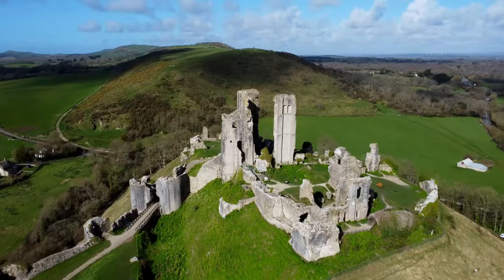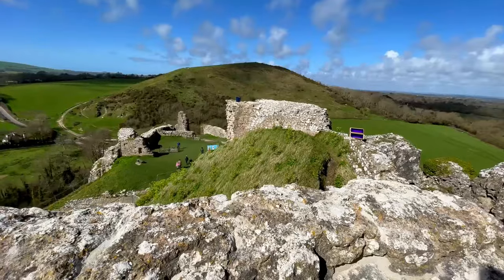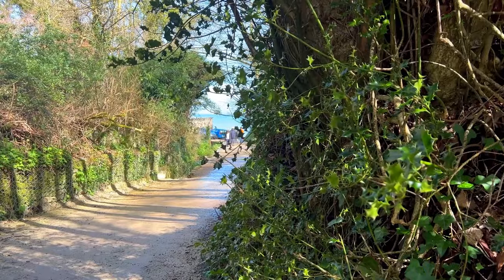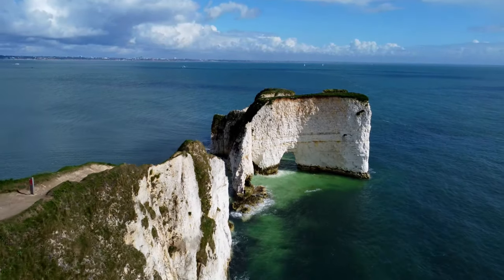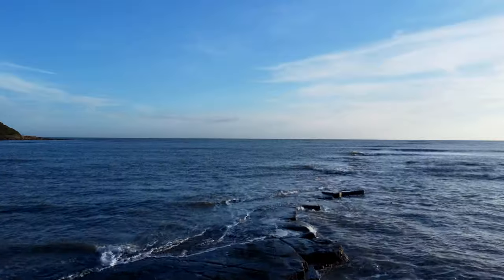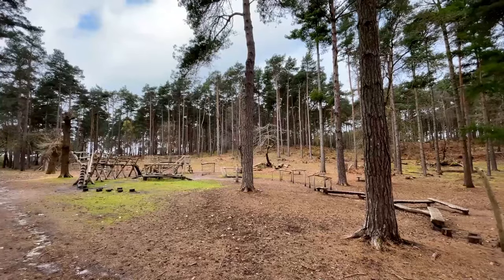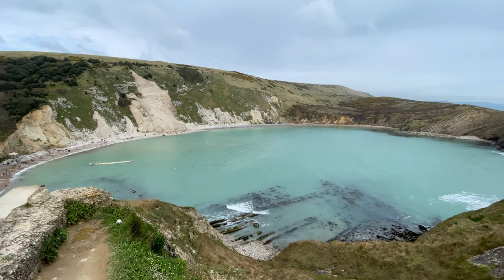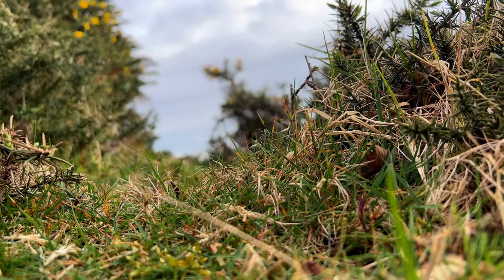Enid Blyton Trail, Dorset - Walking In The Footsteps of Enid Blyton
Welcome to this Enid Blyton Trail vlog where we go walking in Enid Blyton's Footsteps.

Enid Blyton wrote hundreds of books for kids, but some of the most famous, included The Famous Five, The Secret Seven and Noddy.

In the beautiful English county of Dorset, there is a beautiful Enid Blyton Trail that you can follow to see many of the locations that inspired Enid Blyton to write about in her books.

We were kindly given permission by Visit Dorset to use their Enid Blyton Trail map, and in this Enid Blyton vlog, we visit all of the locations on the Enid Blyton Trail map.

Places on the Enid Blyton Trail map include, Corfe Castle, which was the inspiration for Kirrin Castle from the Famous Five books. Other places include, Swanage, Stair Hole, Kimmeridge, The Blue Pool, Stoborough Heath, The Isle of Purback Golf Club, Studland and Brownsea Island.

These were all places that were dear to Enid Blyton and she would use them as inspiration for locations in her books.

Make sure you grab your lashings of ginger beer, pack up a picnic, and follow us around The Isle Of Purbeck and surrounding areas in Dorset, as we literally walk in the footsteps of Enid Blyton.

This Enid Blyton Trail was part of our recent short stay in Dorset, where we stayed in a beautiful shepherd's hut in the woods at the foot of Corfe Castle, or should we say, Kirrin Castle.

Be sure to check out our full Dorset adventure as we visit many places and not just the places on the Enid Blyton Trail map.

We truly loved this adventure, walking in the footsteps of Enid Blyton, and we hope you've enjoyed visiting these locations with us.

⭐ EQUIPMENT & SOFTWARE WE USE:

Cameras: iPhone 11, iPhone 12 and GoPro 11 Hero
Video Editing Software: Vegas Pro 20
Sound Editing Software: Vegas Pro 20, Sound Forge 15